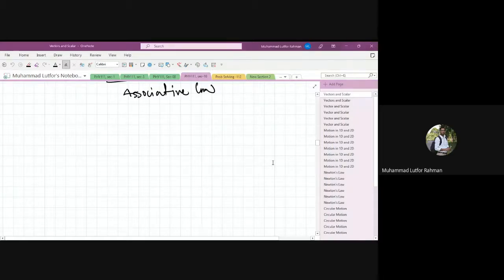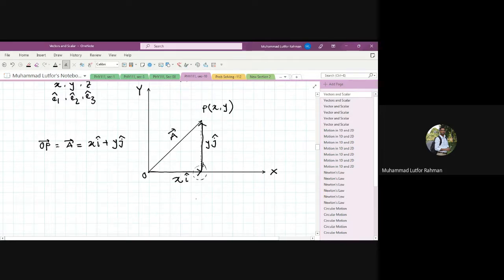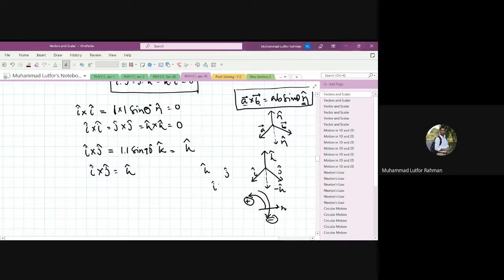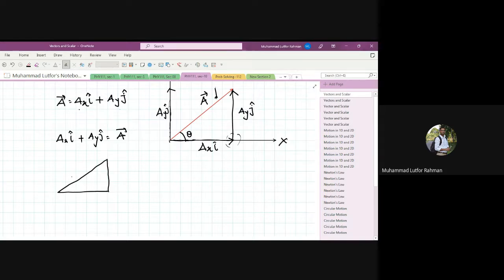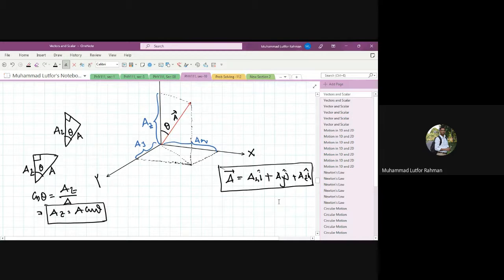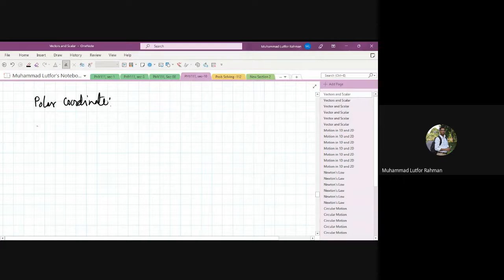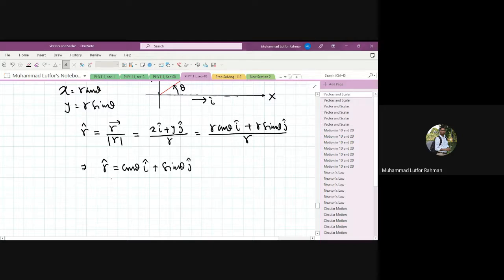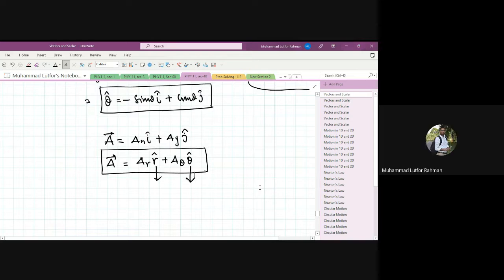Live Session of section 10 on13th October 2021.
This is the live session of section 10 on 13th October 2021. In this live session we talked about the unit vectors and their properties.